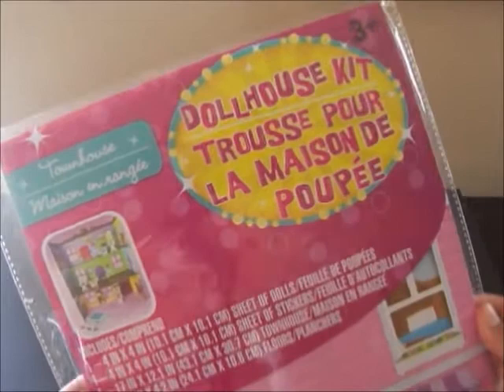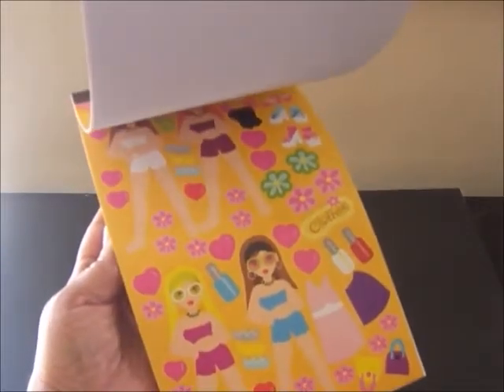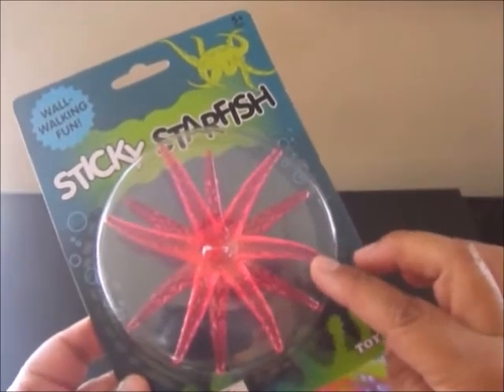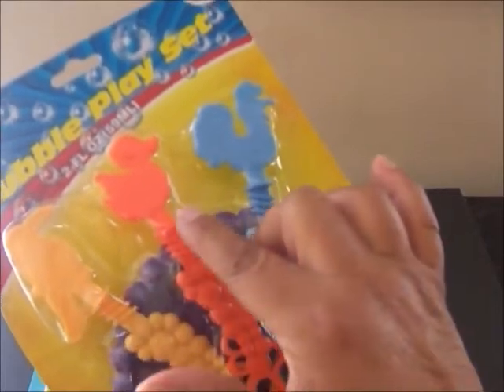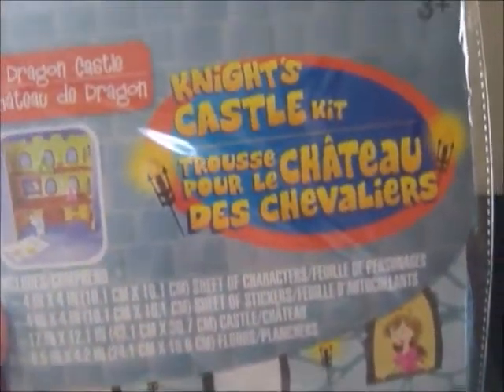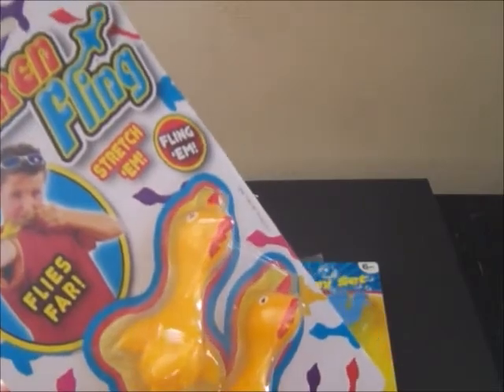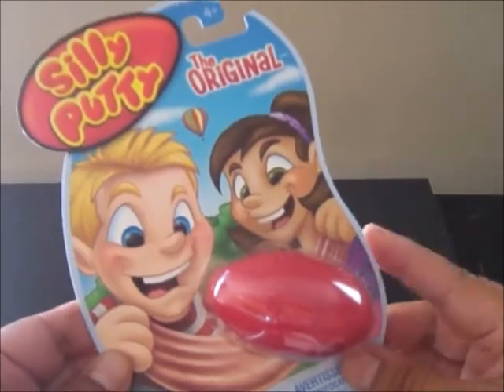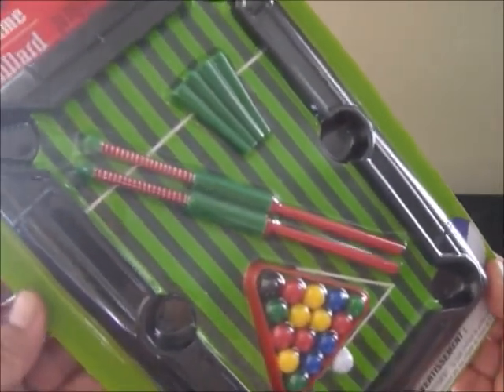Two Fun Summer Toy Giveaways! (Closed)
I'm a children's author who also enjoys creating family friendly videos for my YouTube channel. In this video, I offer a summer two fun toy giveaways. There will be two lucky winners!

To enter this giveaway, you must be a subscriber to this channel.

And if you are under 18 years old, you must have your parent’s or guardian’s permission to enter this giveaway.

My relatives and friends are not eligible to enter this giveaway. Sorry guys.

Also, because of the high costs of shipping, this giveaway is only open to my U.S.A. subscribers.

This giveaway starts July 15 and ends on Friday, July 22nd at noon.